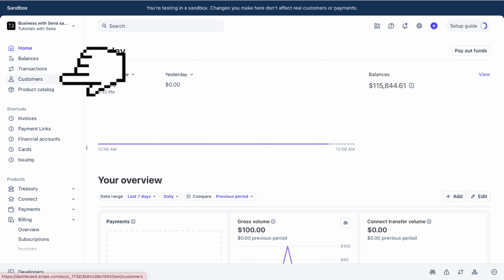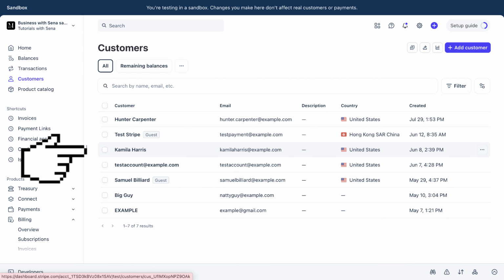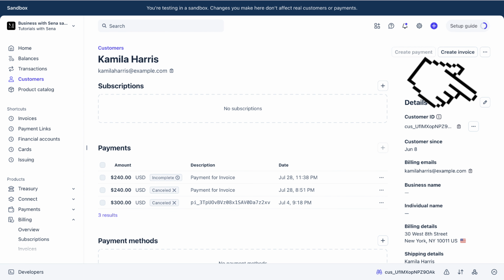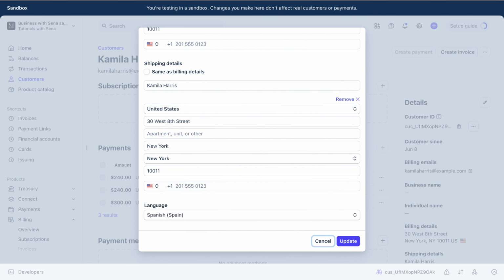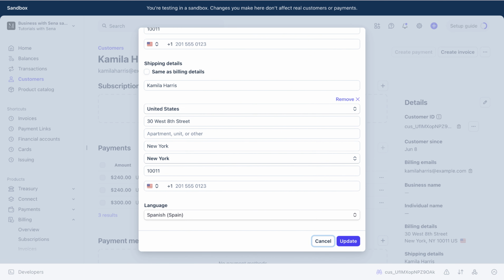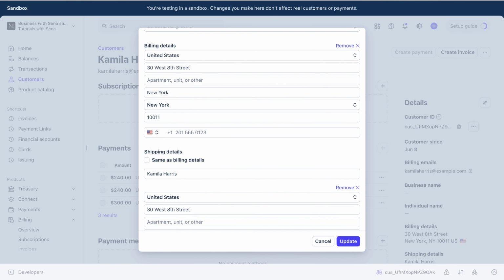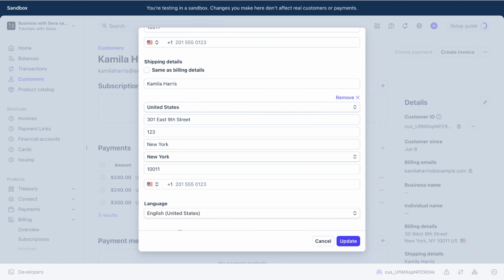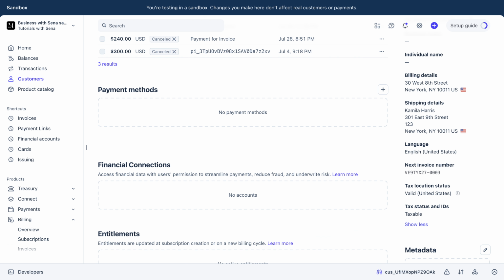How to Change Customer Shipping Address on Stripe (Fix Wrong Delivery Addresses) - 2026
Need to change a customer's shipping address on Stripe to fix a wrong delivery address? In this quick tutorial, I'll show you how for 2026.

how to change customer shipping address stripe, fix wrong delivery address stripe 2026, update stripe shipping address, stripe customer edit shipping, stripe actions edit information shipping, change shipping address on invoice stripe, stripe customer portal update address, stripe shipping address collection checkout, stripe void invoice address fix, stripe cannot edit invoice after sent, tutorials with sena